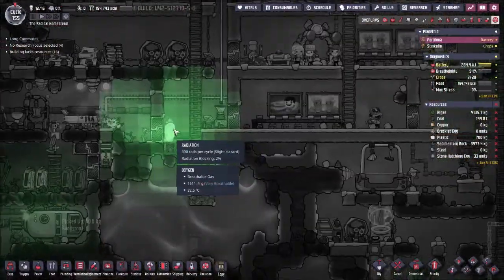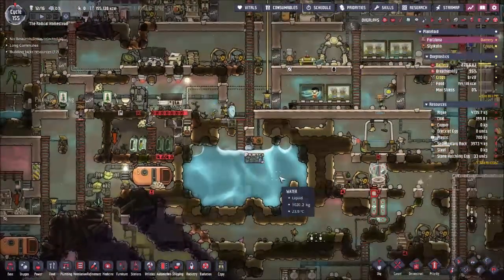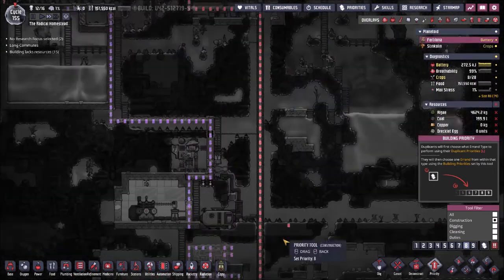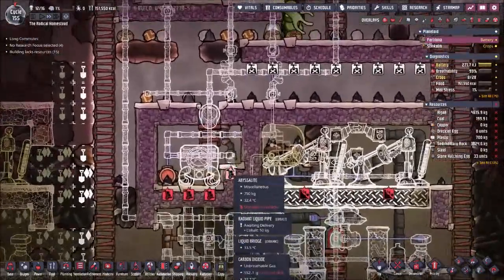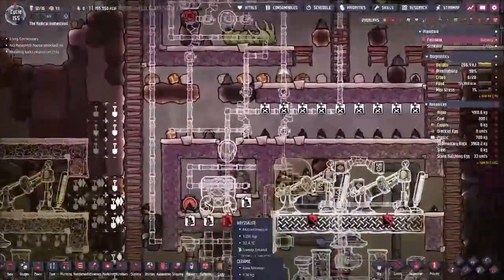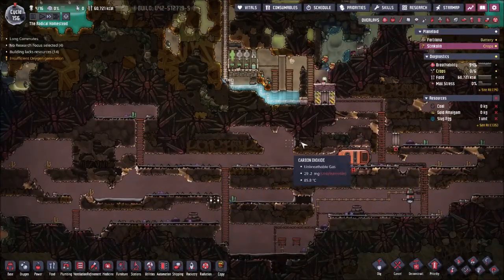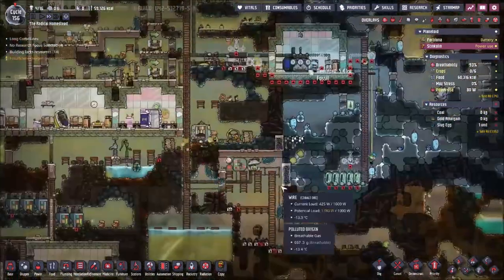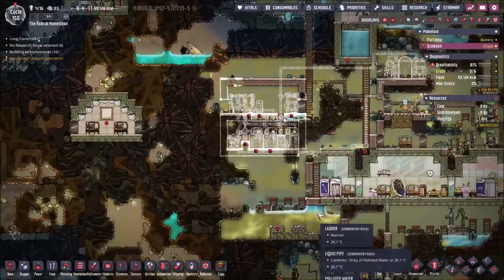Oxygen Not Included Episode 48: The Hunt for Iron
We need more steel. Ergo, we need more iron.